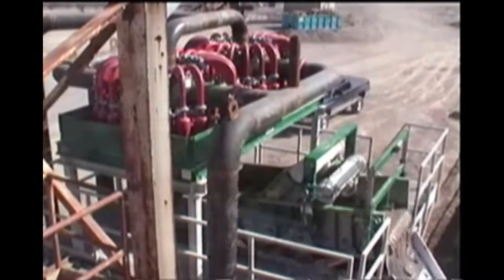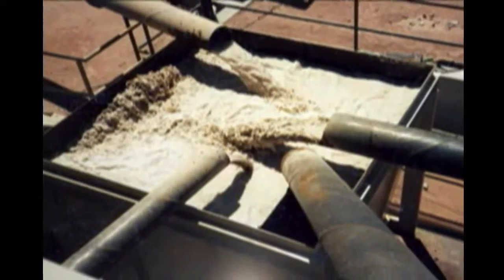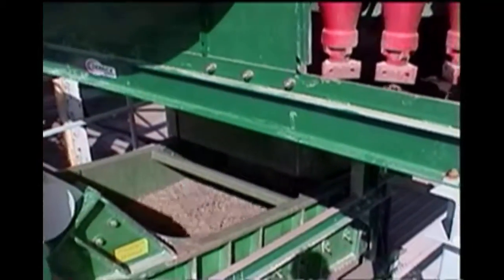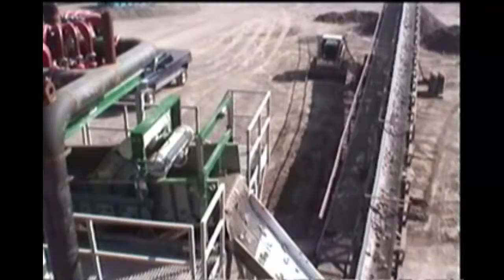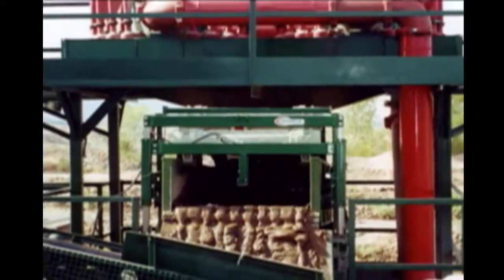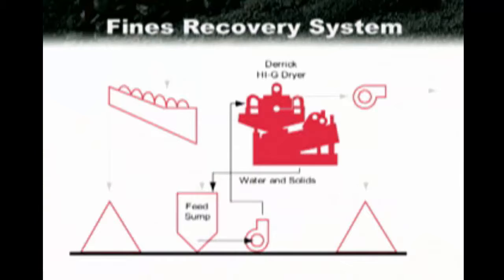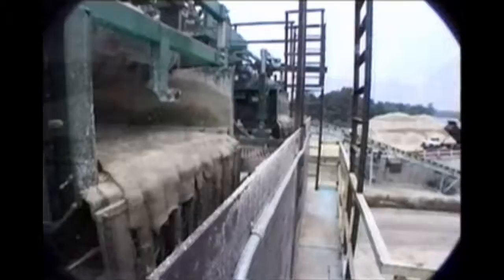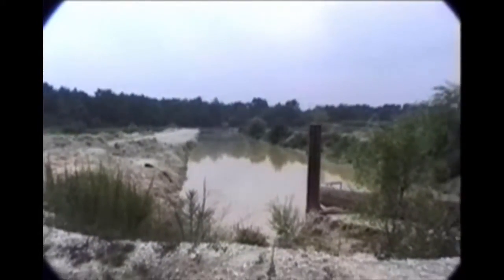Remove Water & Fines from Aggregate & Sand Processing Wastewater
- Dewater and recover fines from aggregate and sand processing wastewater WITHOUT the use of expensive polymers or chemicals.

Features & Benefits of Fines Recovery System:

* Recover up to 80% of the silts and ultra fine sands that are currently flowing to your settling ponds
* Drastically reduce pond cleaning and maintenance costs and extend the life of settling pond facility
* Reduce settling pond size
* Enhance water quality back to aggregate and sand processing or for public discharge
* Satisfy safety and environmental issues associated with pond use
* Turn wasted material into a marketable product
* Requires NO expensive polymers or chemicals

With many installations throughout North America, the Fines Recovery System is proven successful in the field and continues to lead the way for the aggregate industry.  Applications include:

* Drying and cleaning aggregate - dewatering, desliming, degritting and rinsing
* Sand and sand slurry processing and separation - replacement of sand screws
* Solids recovery from dirty water or wastewater
* Reduction of settling pond sedimentation
* Dewatering of solids from dredging operations
* Frac sand processing and recovery free of clays
* and more